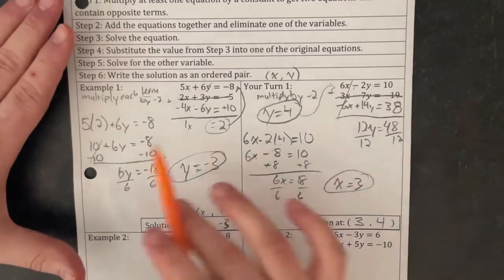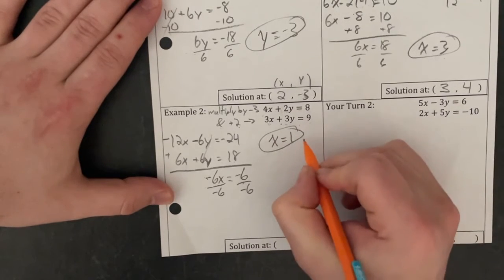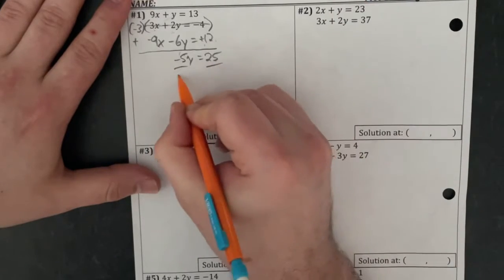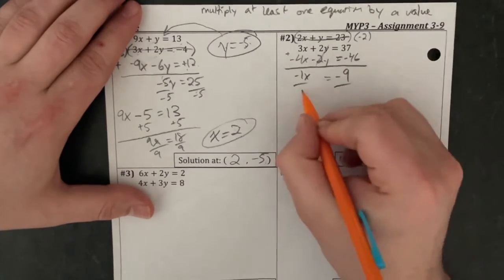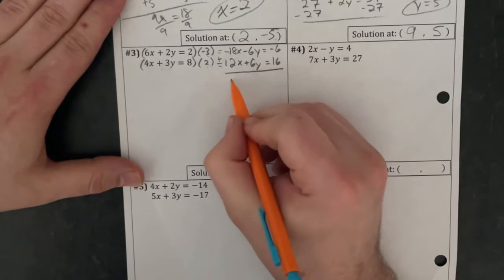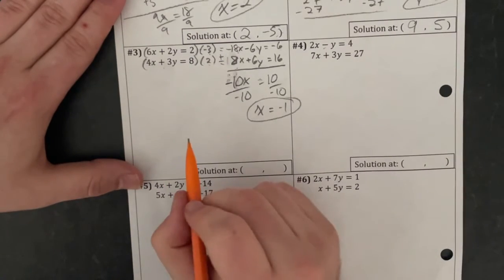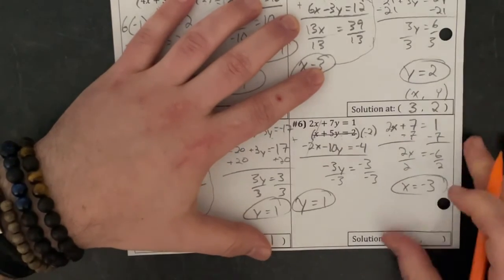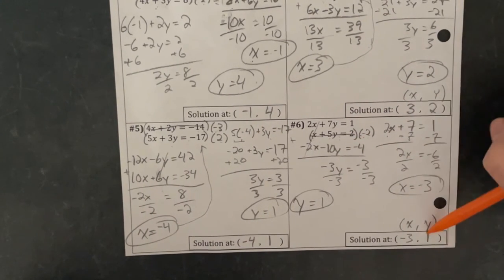MYP3 - Solving Systems with Elimination(Multiplication) & Assignment 3-9